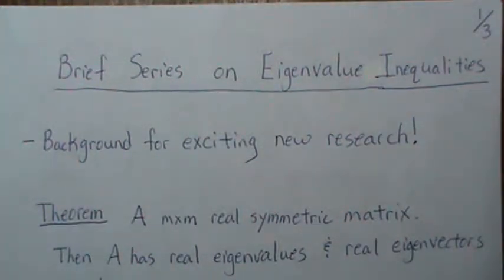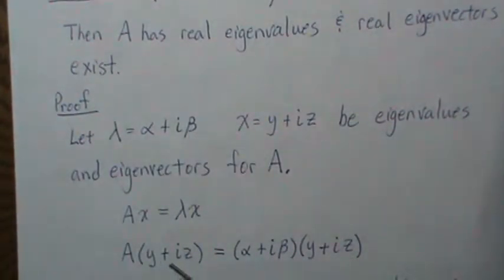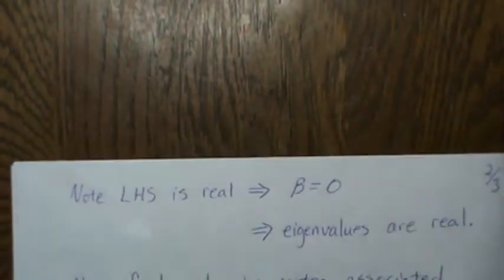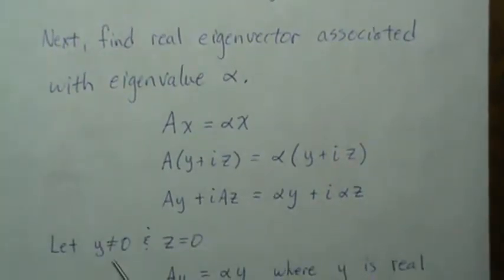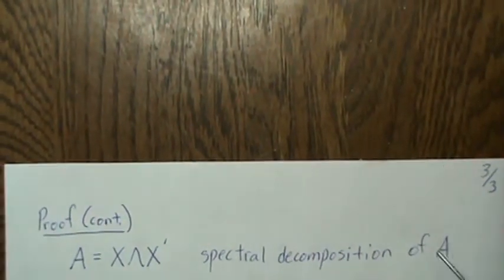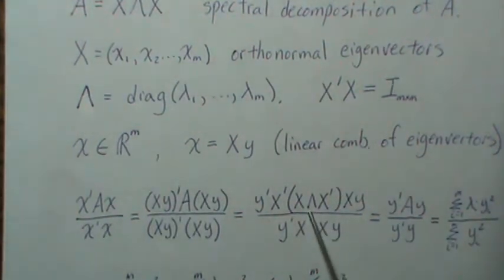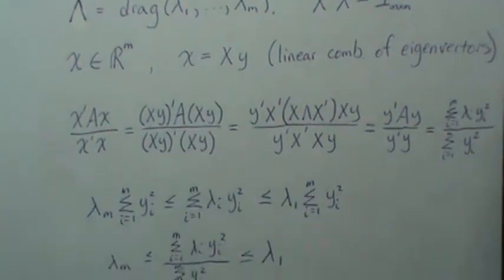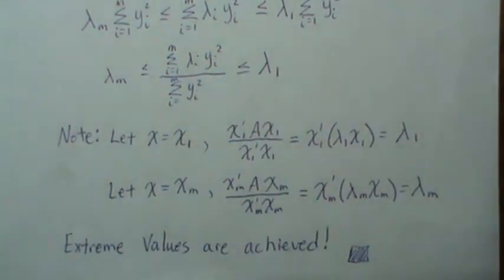Symmetric Matrix. Brief Series on Eigenvalue Inequalities (part 1)